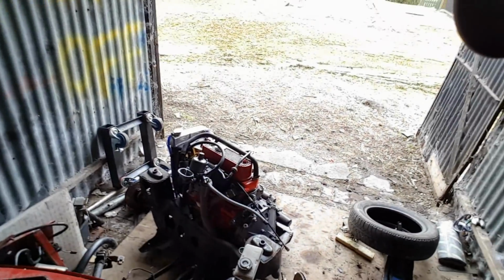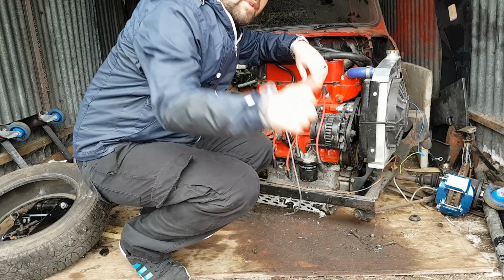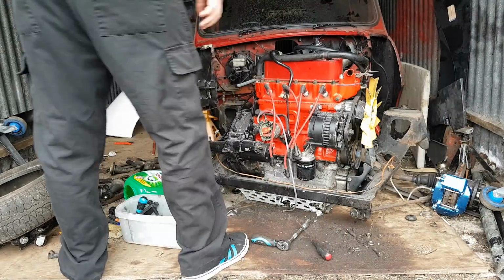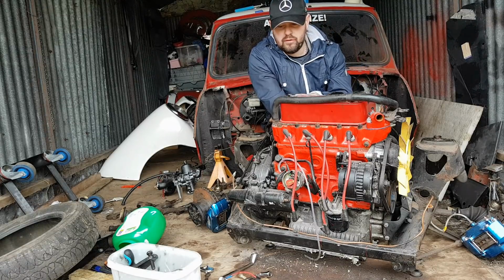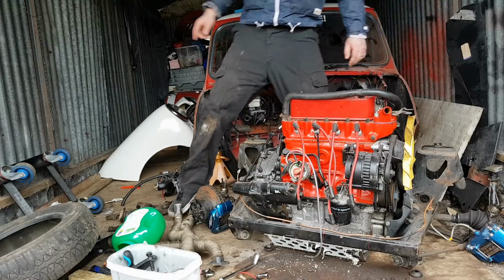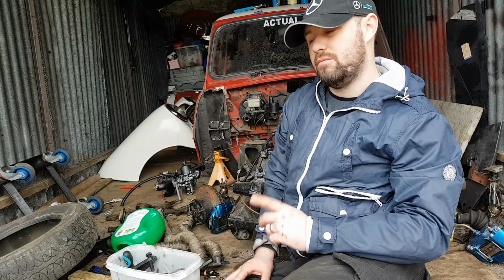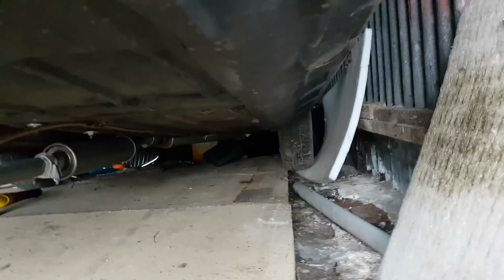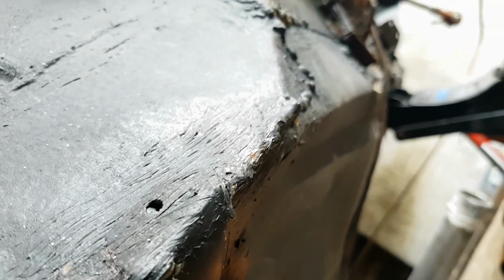Classic Mini - Episode 14 - Front Subframe Stripdown & Shell Assessment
Today we asses more of the welding and strip down the front subframe.